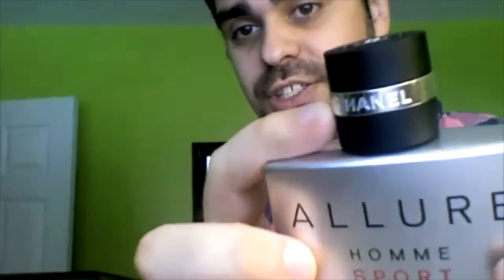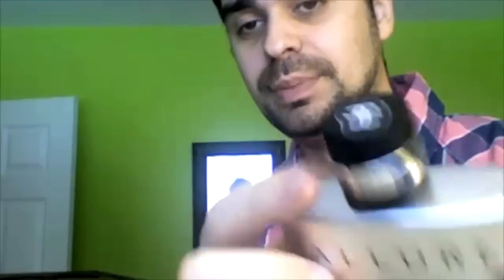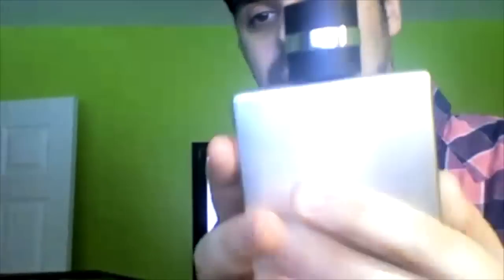Allure Homme Sport by Chanel Fragrance Review (2004) | Retro Series